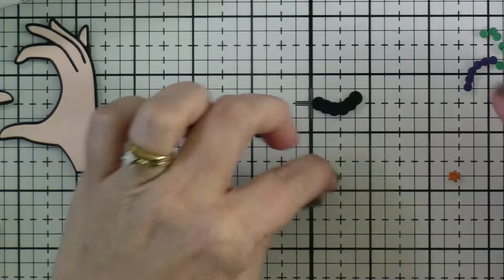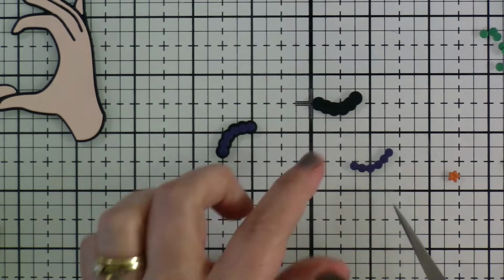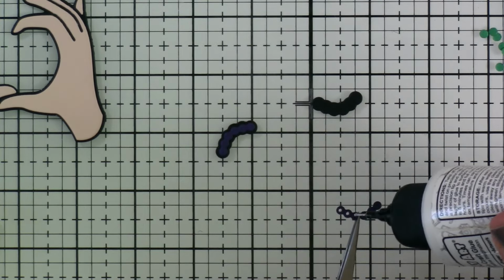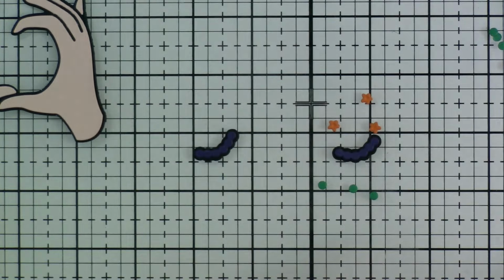What a Fun Way to Personalize a Card | Bestie Beaded Bracelets with Spellbinders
I really enjoy these new dies and press plates from Spellbinders.  Think of the personalization possibilities!

• *Heart Hands Etched Dies from the Beads of Friendship Collection |...

• *Bestie Beaded Bracelets Etched Dies from the Beads of Friendship Collection...

• *Bestie Heart in Hand Etched Dies from the Beads of Friendship Collection |...

• *Bestie Sentiments Press Plate & Die Set from the Beads of Friendship...

• *Bestie Alphabet Beads Press Plate & Die Set from the Beads of Friendship...

• *Amaryllis Garden 3D Embossing Folder from the Amaryllis Christmas...

• (1) InkOn3 - Atelier Shark Tooth White ~ Artist Grade Fusion Ink Pad –...

• Platinum Scout Lilac Shimmer Machine | Spellbinders - Spellbinders Paper...